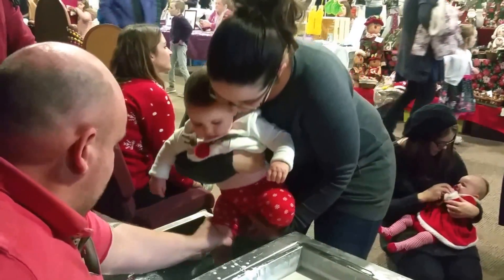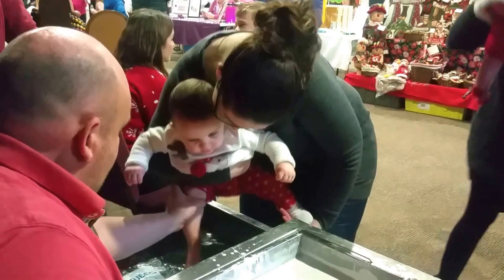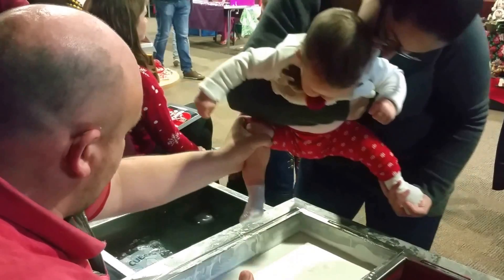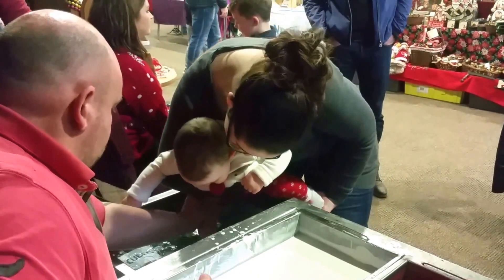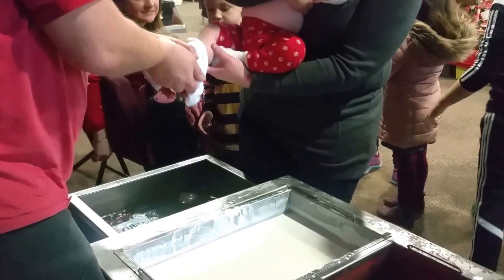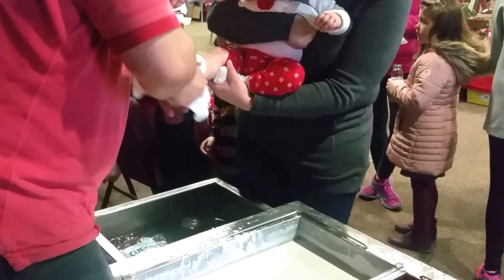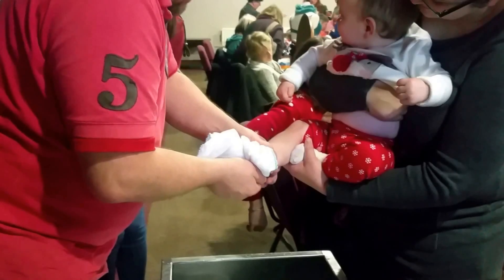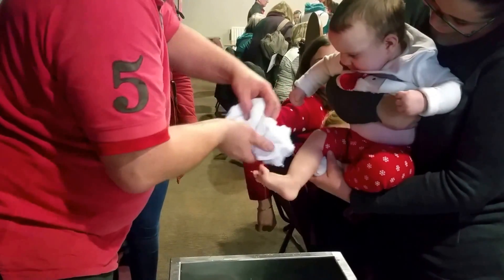YOUNGEST BABY'S FOOT IN WAX. This is a lovely keepsake of your kids for years to come.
Baby's Foot In Wax .

This process shows you how quick easy and simple it is to make a wax mould of a Baby's foot step by step,which is a lovely keep sake for your kids an once filled with plaster it will last for years to come.

(1) We put Baby oil on the kids foot to help remove the wax mould.

(2) You dip the foot in Ice Cold water 5-10 seconds.

(3) We dip your foot in warm wax 40 -45 C , 2 times the mould is then removed and coloured Blue or Pink it is left like this so you really see the detail in the toes

(4) We then give you a bag of plaster to fill the foot up at home as another nice wee activity to do with the parents it is very simple once you watch the You tube video.